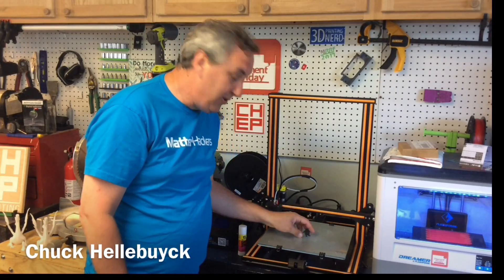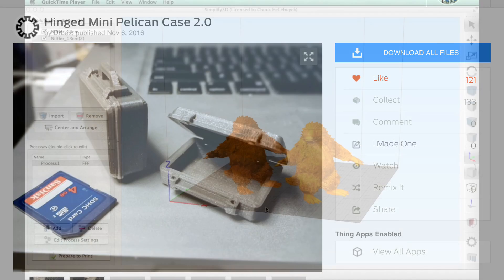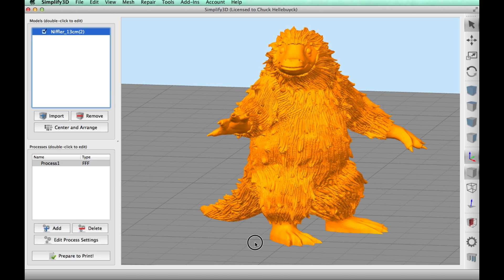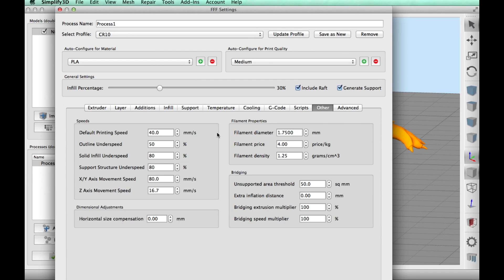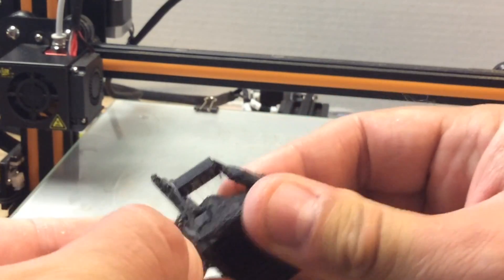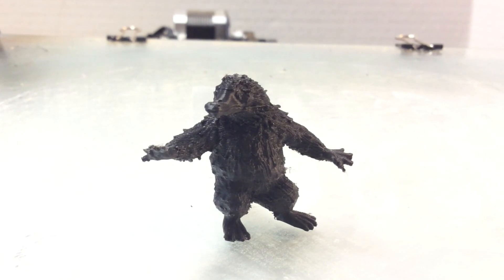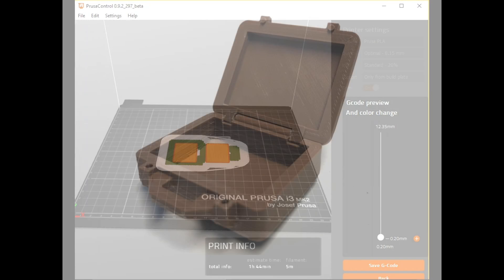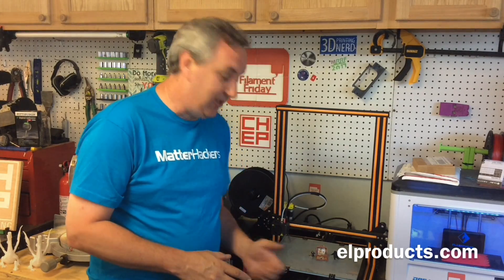Fantastic Beasts and Where to Find Them Miniature Niffler 3D Print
In this weeks Filament Friday, the Niffler from the movie Fantastic Beasts and Where to Find Them is 3D printed in Miniature on the Big CR-10 3D printer. Also a miniature version of Newt Scamander’s suit case is printed on the Prusa MK2S. Chuck prints these miniature prints on his biggest but best performing printers. His wife then finishes them off with some custom painting and a few added features.

Chuck's Arduino Book:

Send Self Addressed Stamped Envelope to:
Electronic Products
P.O.Box 251